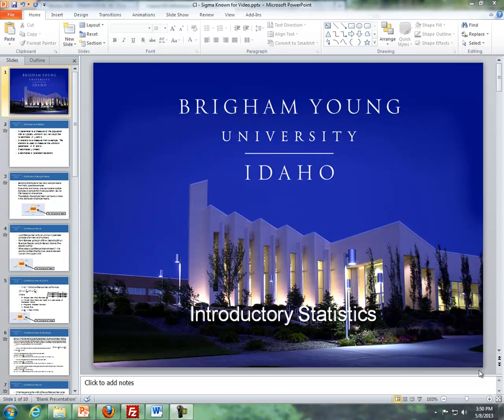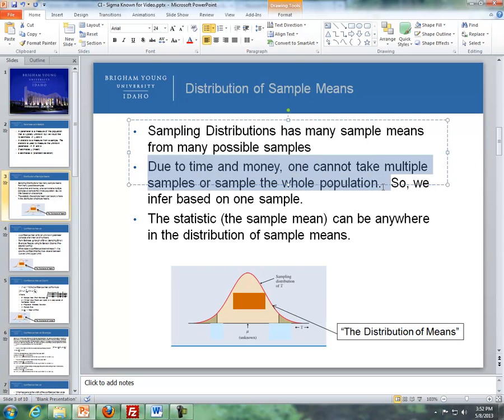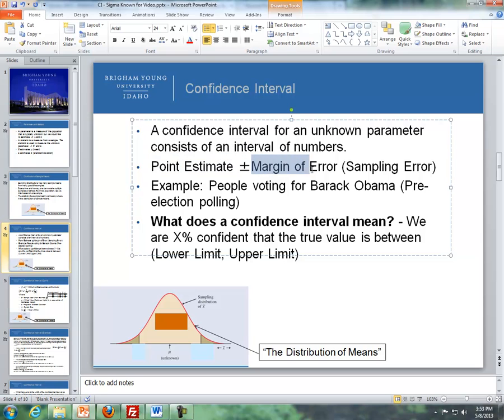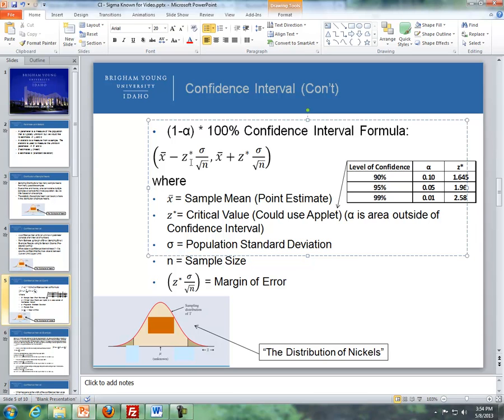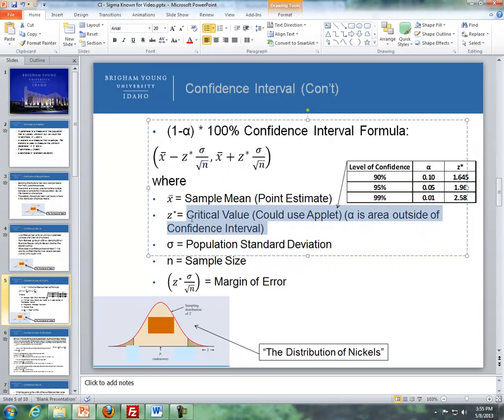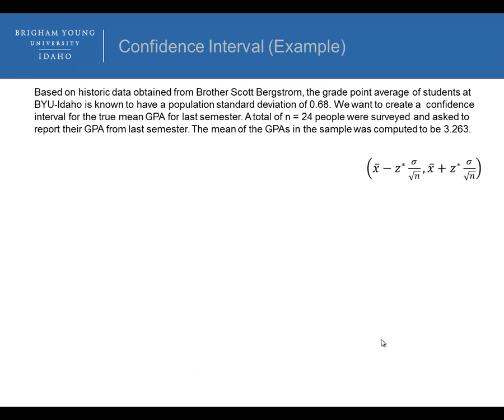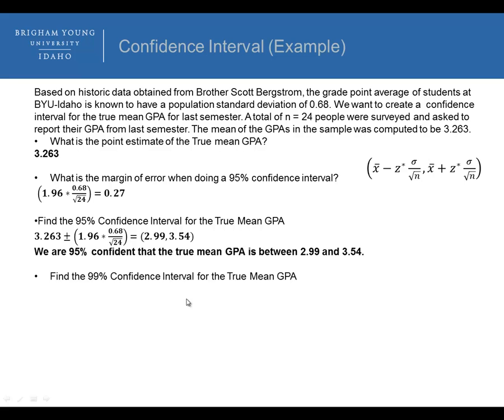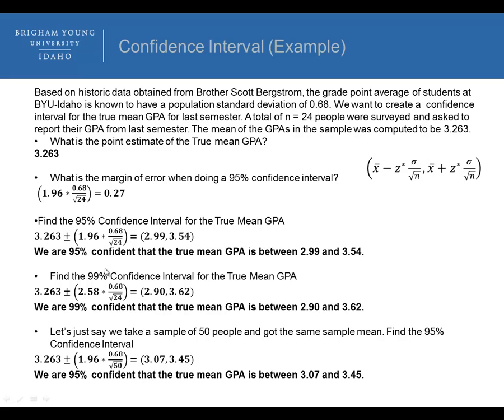Lesson 10 - Part I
Confidence Intervals
One Mean, Sigma Known